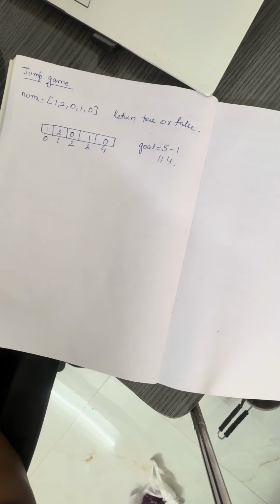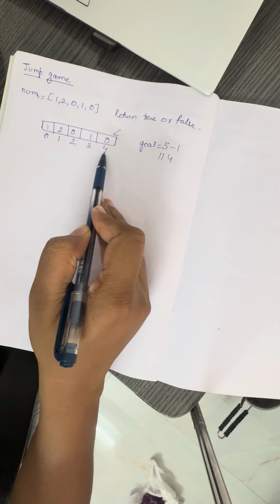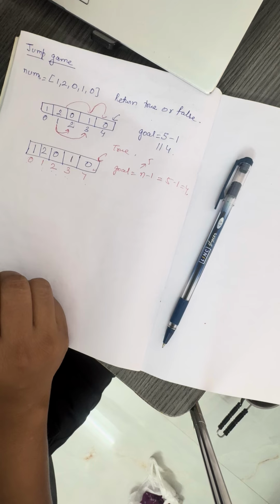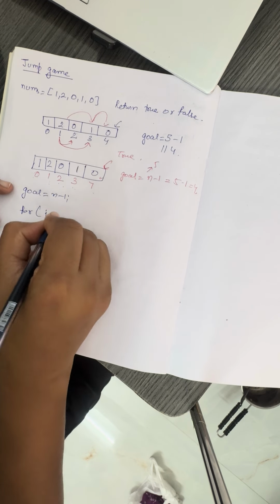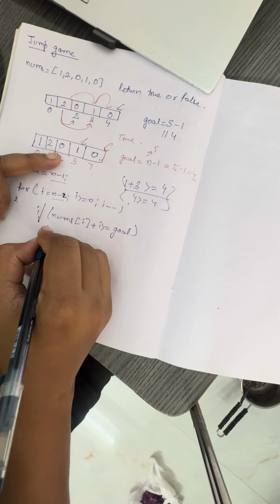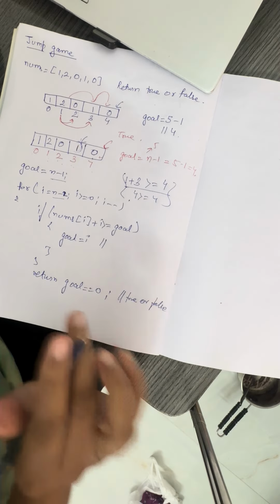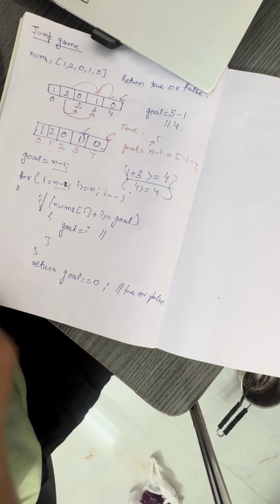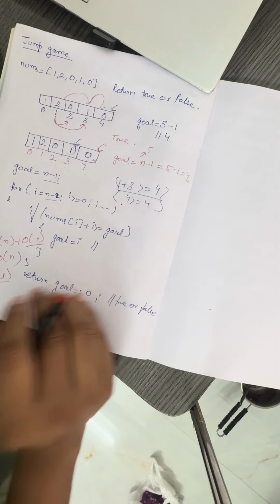NeetCode 75 Day 3 | Jump Game | Greedy Approach Explained 🔥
ndex → return true

🎯 Key Concepts Covered:

Greedy Algorithms
Array Traversal
Optimization over brute force

💻 Code Walkthrough Included
I explain the intuition, dry run, and edge cases step-by-step.

📚 NeetCode 150 Playlist: (Add your playlist link here)

🔥 Stay consistent – Day 3 done!
Drop a comment if you have doubts or want hints for similar problems.